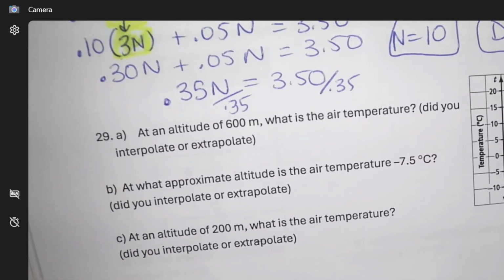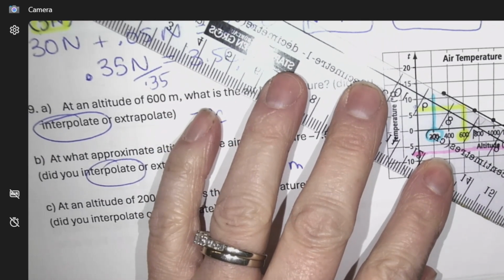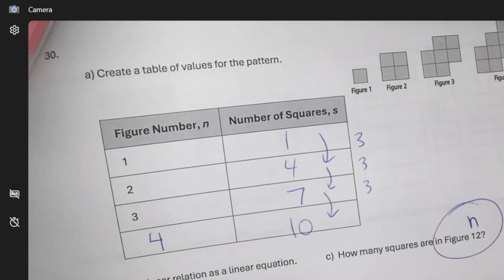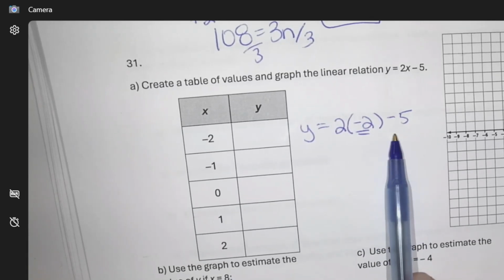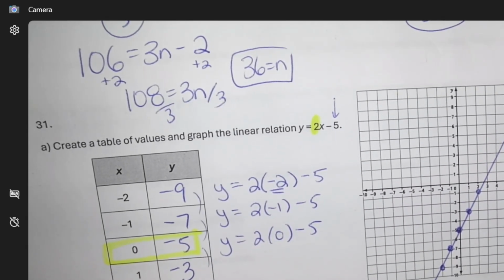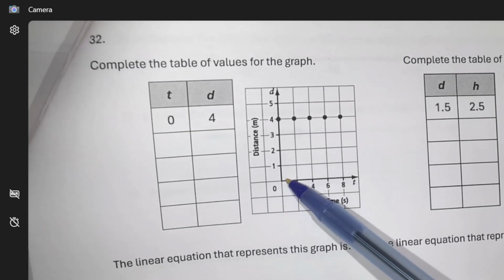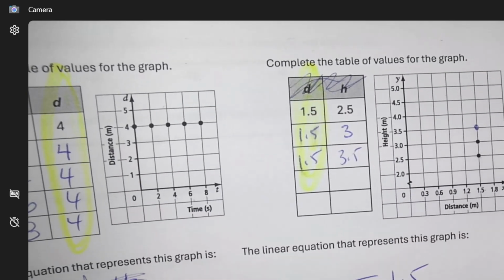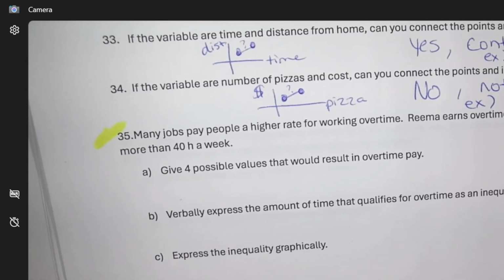linear functions exam recap